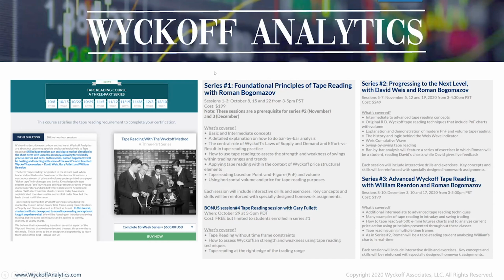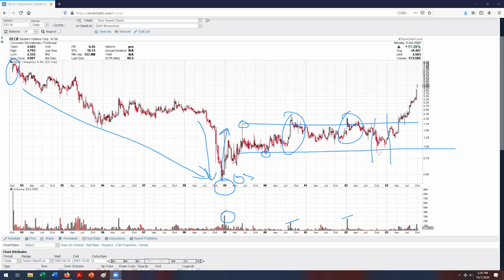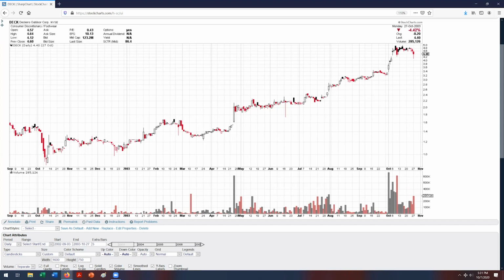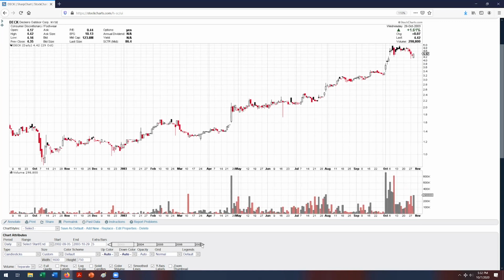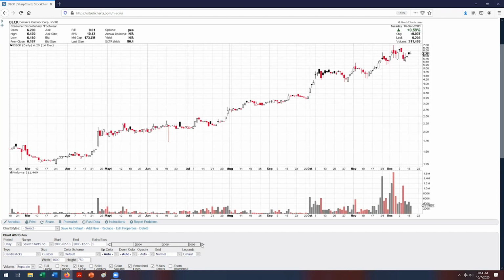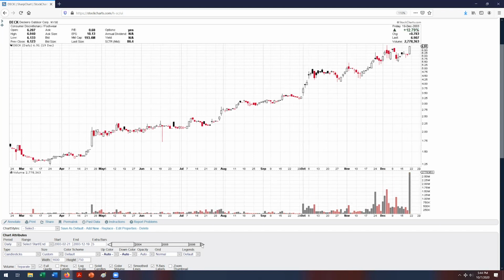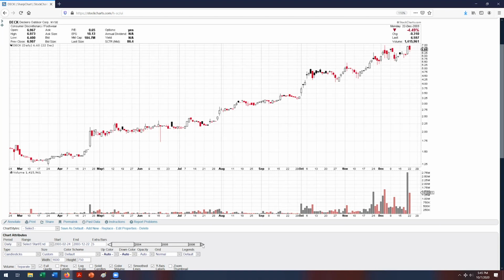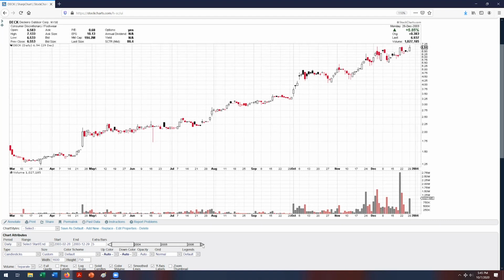Tape Reading Techniques | Bruce Fraser | Power Charting (10.09.20)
Bruce brings Roman Bogomazov to this educational program on "Tape Reading" techniques. Tape Reading with the Wyckoff Method. Roman demonstrates classic bar-by-bar chart analysis in this episode of Power Charting. Using price and volume analysis on a vertical bar chart Roman shows how this classic technique, popularized by Richard D. Wyckoff, is still a powerful trading skill today.

This episode kicks-off a Three-part series ‘Tape Reading Course’ at
https:// WyckoffAnalytics.com

Introduction 0:29
Overall Chart Reading Deckers Outdoor 7:27